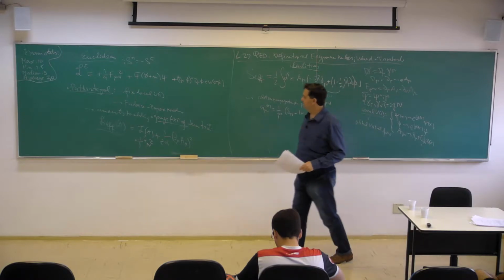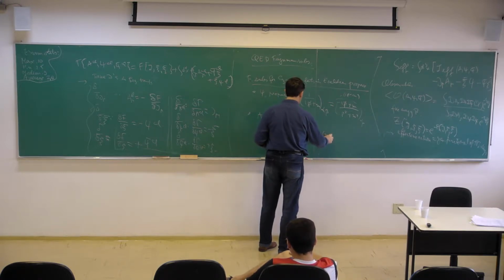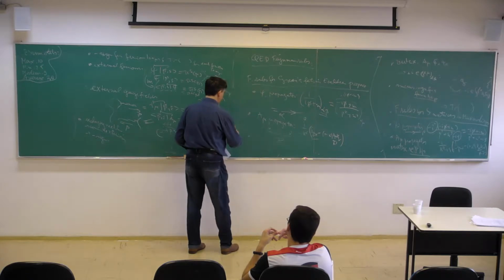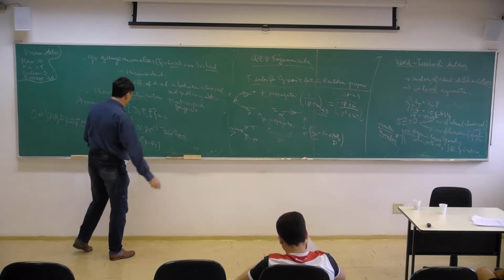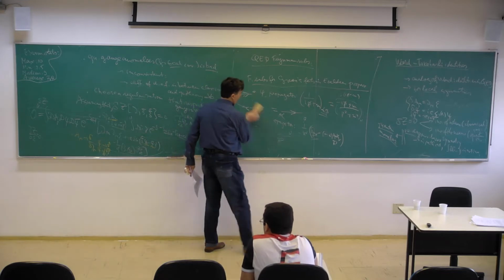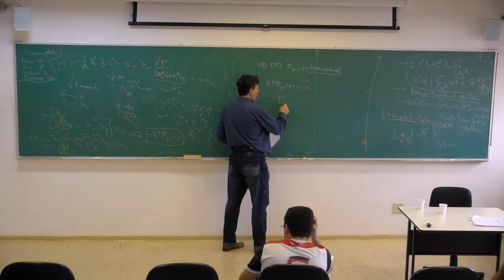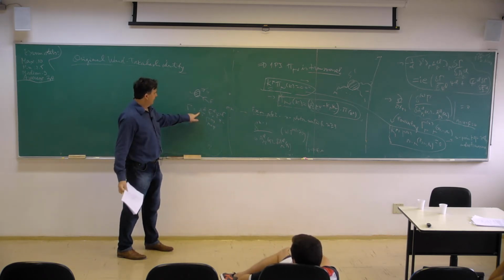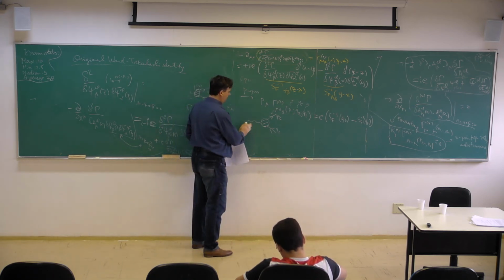Course: Quantum Field Theory I - Lecture 22